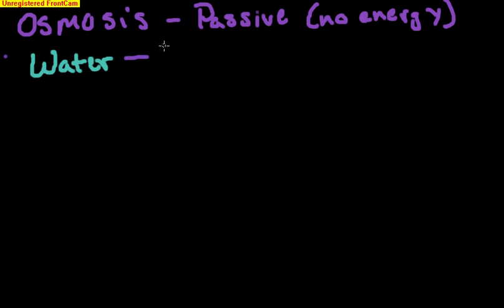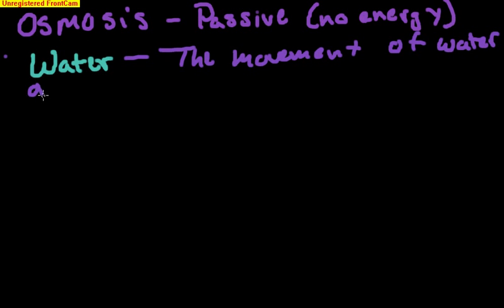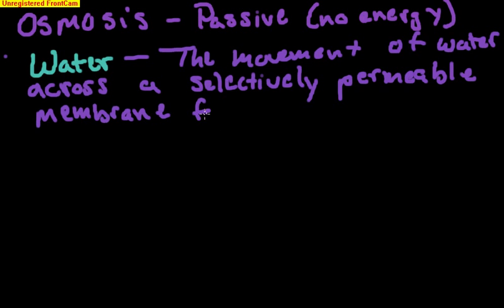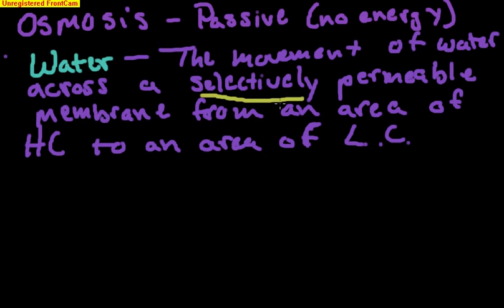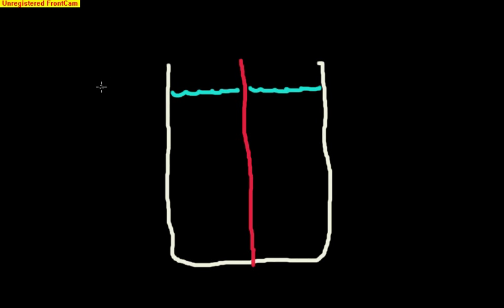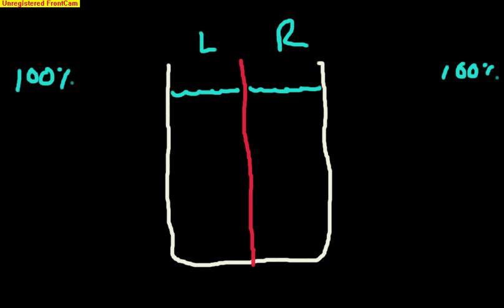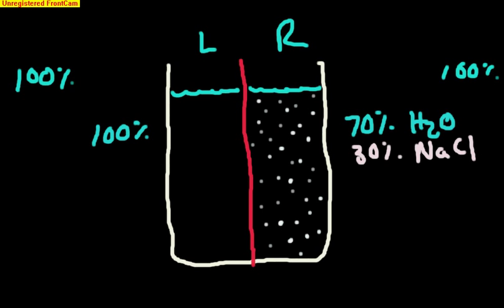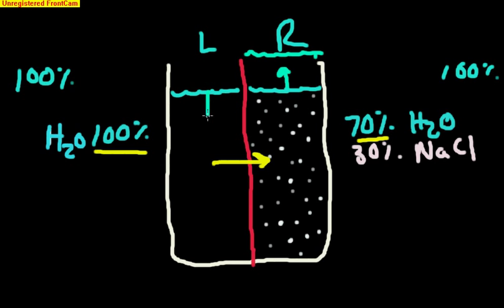Osmosis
The movement of water across a semi permeable membrane from an area of high concentration and an area of low concentration.